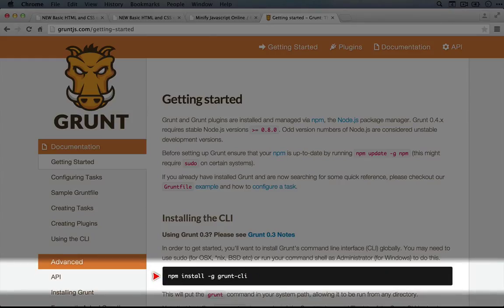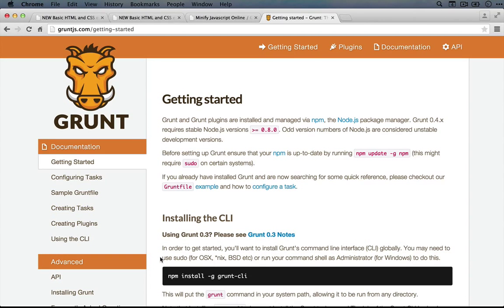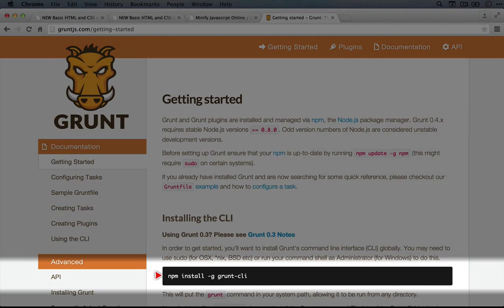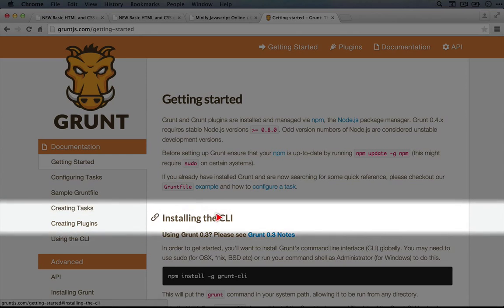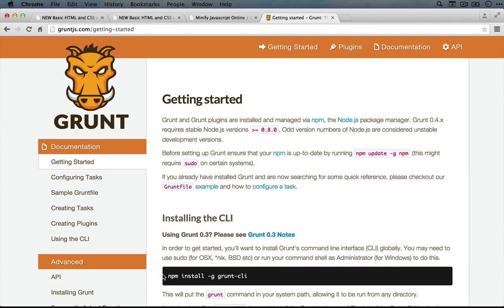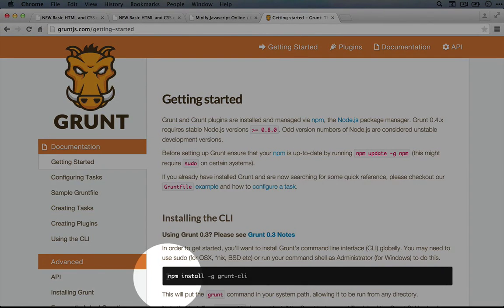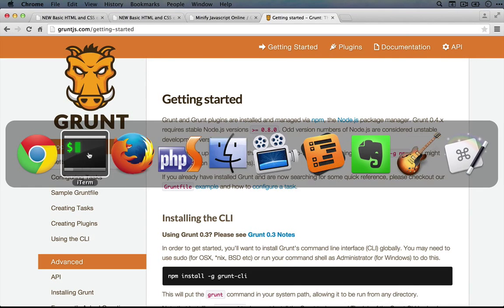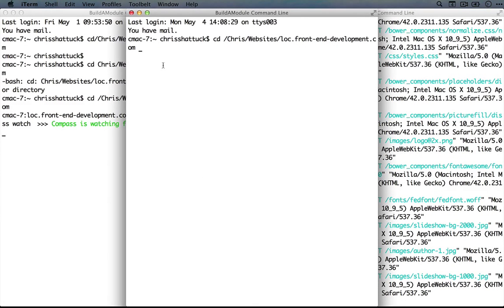519. How to install Grunt